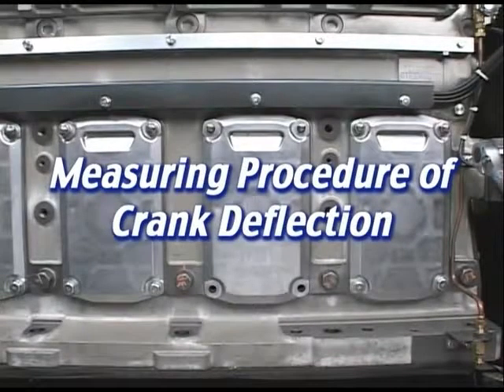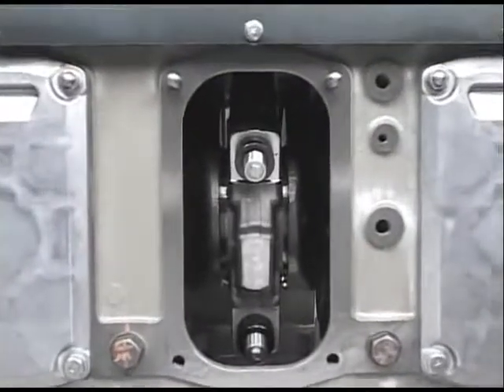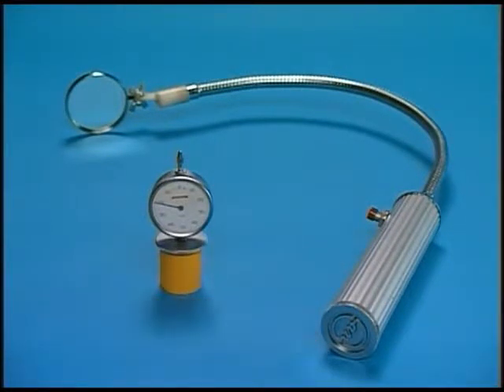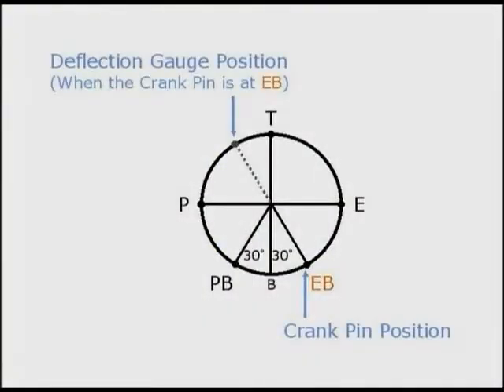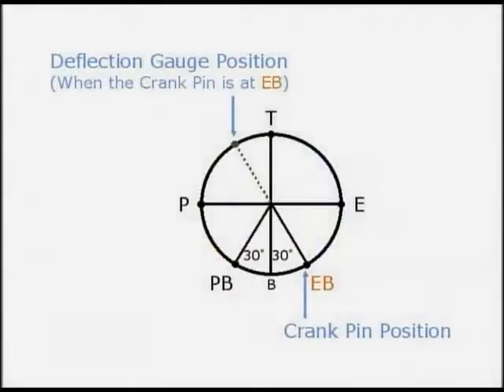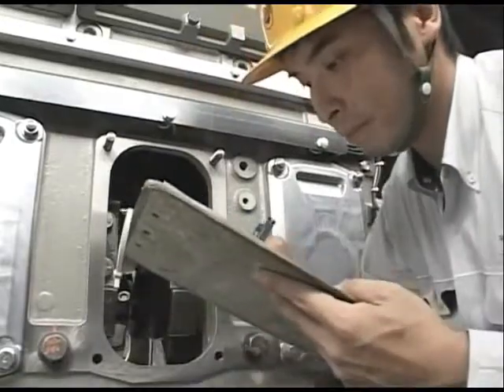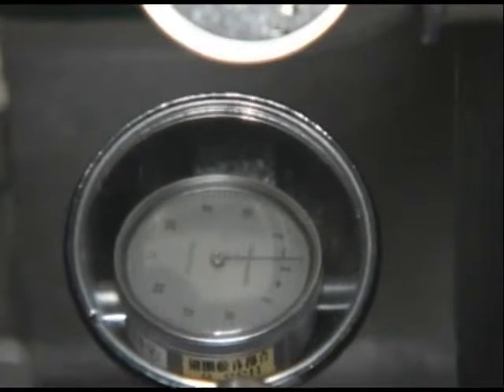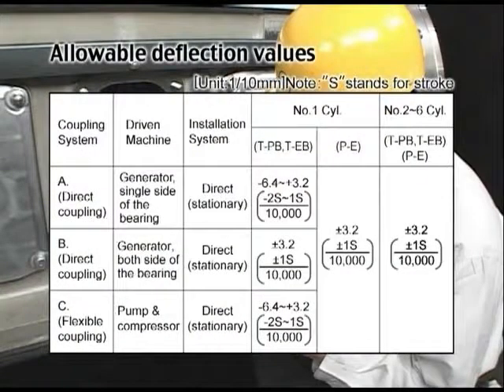Measuring procedure of crank deflection on ship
Measuring procedure of crank deflection on ship, machinery on ship, life at sea, navigator, trainnie marine engineer, main engine of ship